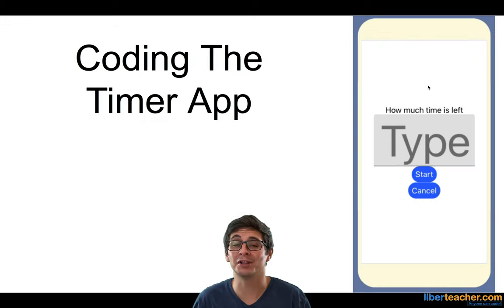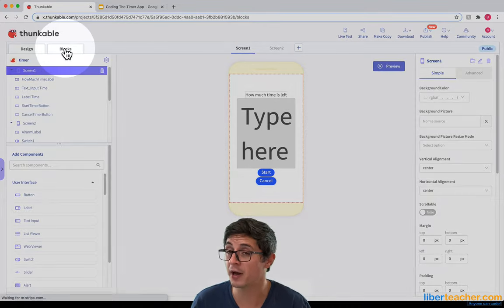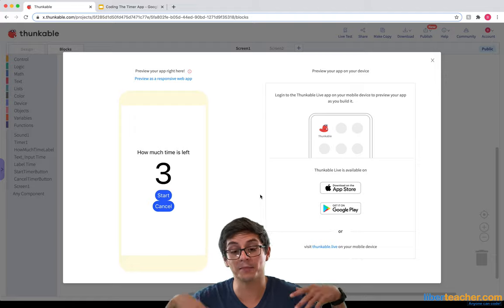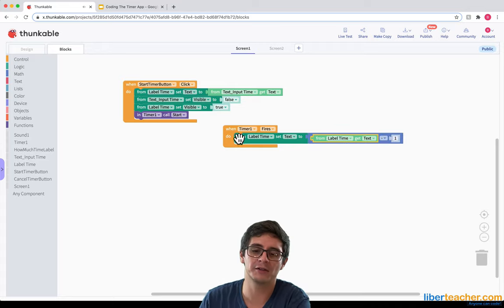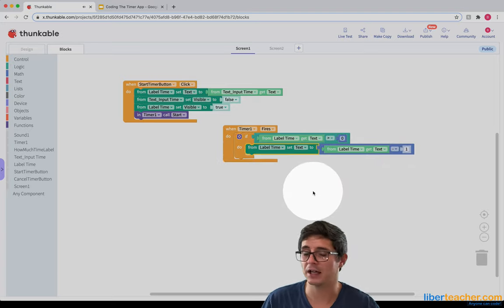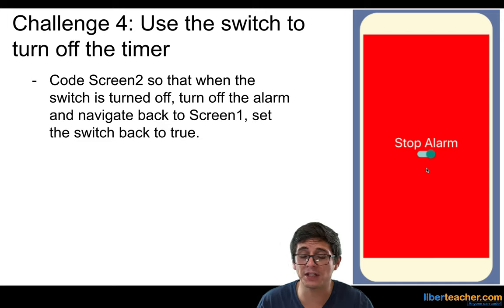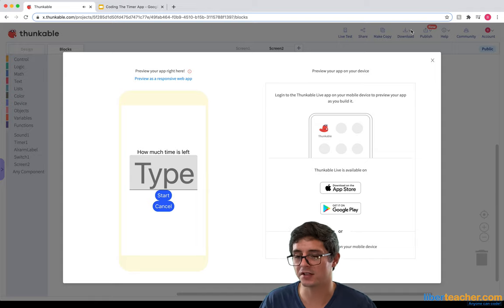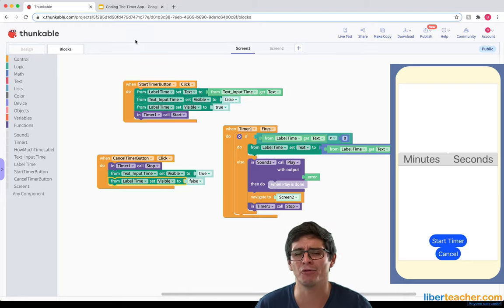Unit 2 Lesson 3: Coding The Timer App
In this video I will go over the basic coding of the timer app. Feel free to skip this video and try the challenges. If you are stuck, click the hint button and the show answer button to help you out.

We will be using Thunkable to build iPhone and Android apps while learning programming.

All you need for this class is a computer with internet access and a smart phone to test out your apps.